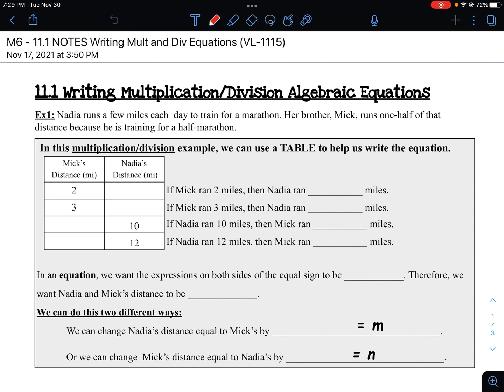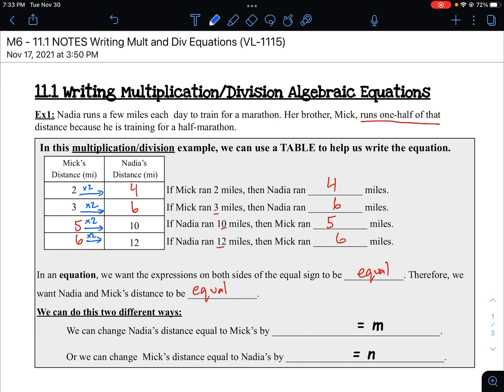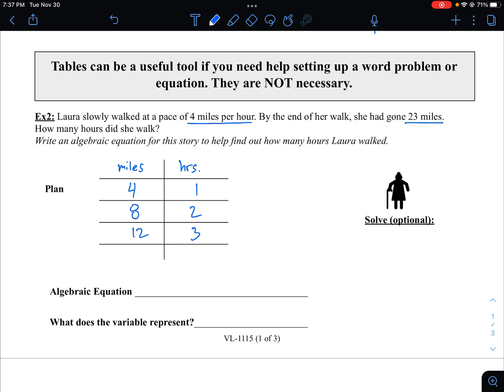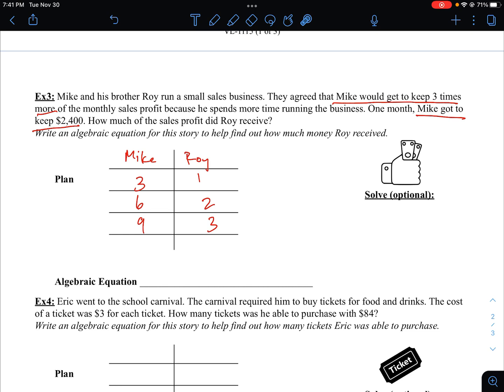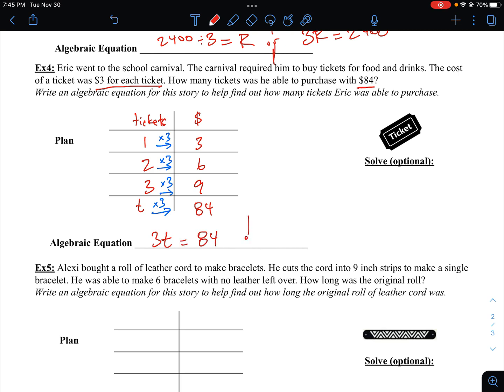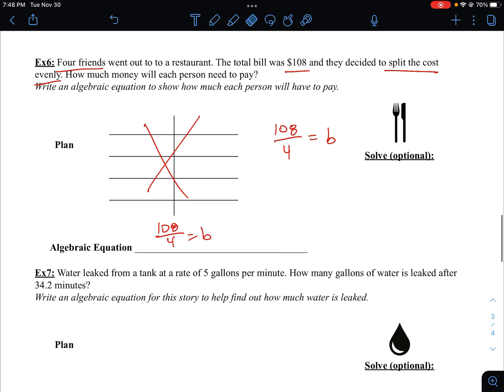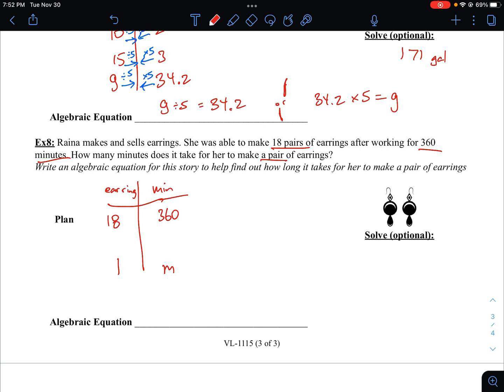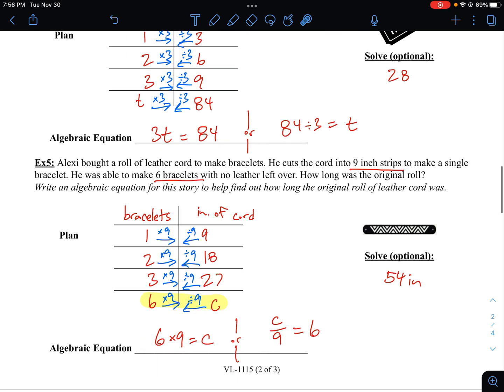M6 - 11.1 NOTES Writing Multiplication and Division Equations (VL-1115)